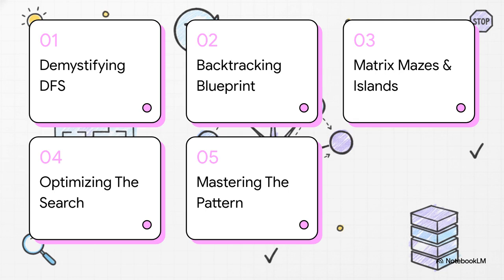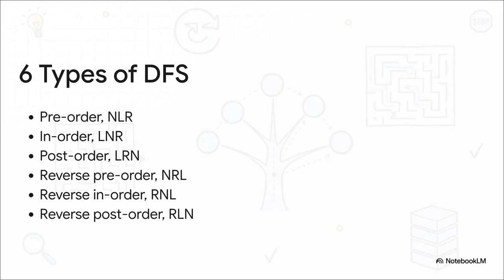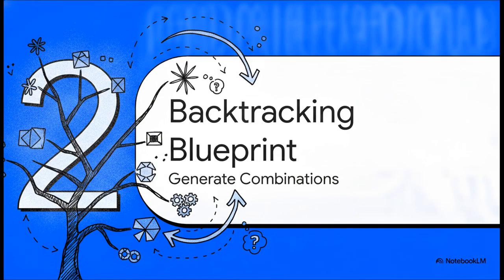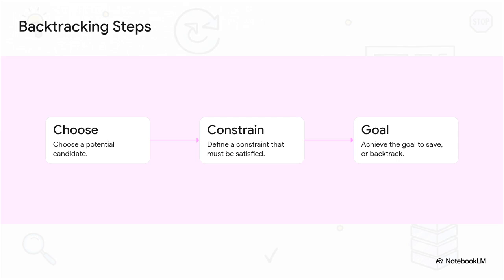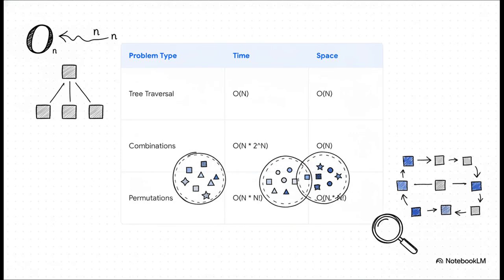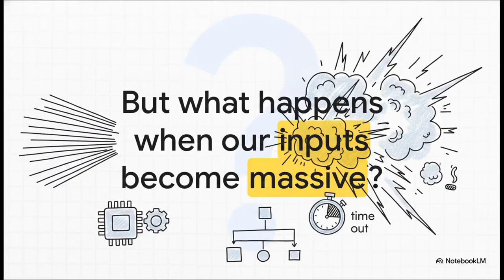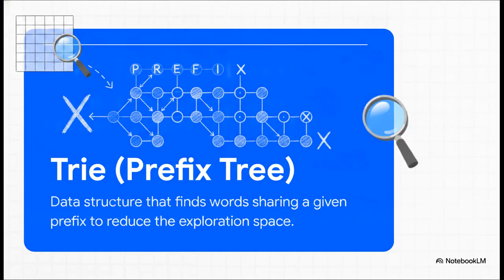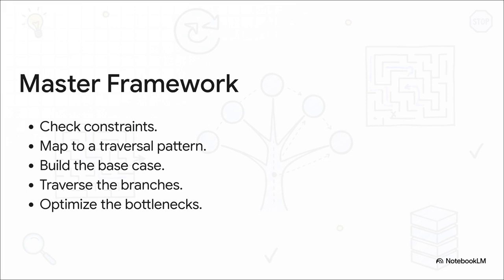Master DFS & Backtracking for Coding Interviews | LeetCode Patterns, Trees, Graphs & Recursion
Want to master Depth-First Search (DFS) and Backtracking for coding interviews? In this comprehensive tutorial, we break down the most important DFS and Backtracking patterns used in LeetCode and software engineering interviews.

📚 Topics Covered:
✅ Depth-First Search (DFS) Fundamentals
✅ Recursive vs Iterative DFS
✅ Backtracking Patterns & Templates
✅ Binary Tree Traversal Problems
✅ N-ary Tree Traversals
✅ Binary Search Tree (BST) Algorithms
✅ Graph Traversal & Graph Cloning
✅ Trie Data Structure Problems
✅ Permutations & Combinations
✅ Path Sum & Path Finding Problems
✅ Serialization & Deserialization
✅ Stack & Queue Optimizations

Whether you're preparing for FAANG interviews, software engineering roles, competitive programming contests, or improving your data structures and algorithms skills, this video provides practical problem-solving techniques and interview-ready approaches.

🚀 Perfect For:
• Software Engineers
• Coding Interview Preparation
• LeetCode Enthusiasts
• Computer Science Students
• Competitive Programmers
• Backend Developers
• FAANG Interview Candidates

Data Structures & Algorithms, System Design, AI Engineering, Software Architecture, Cloud Computing, Coding Interviews, and Advanced Programming Concepts.